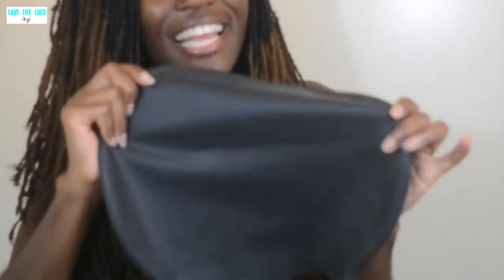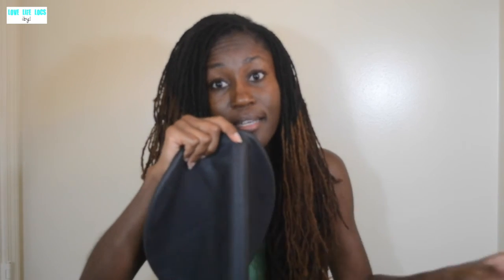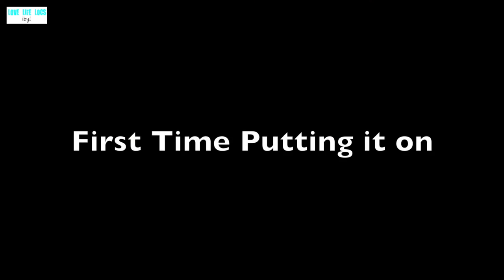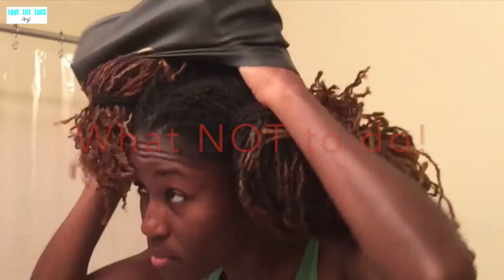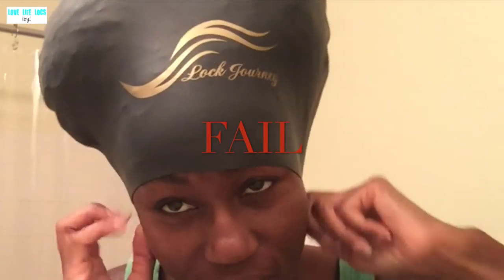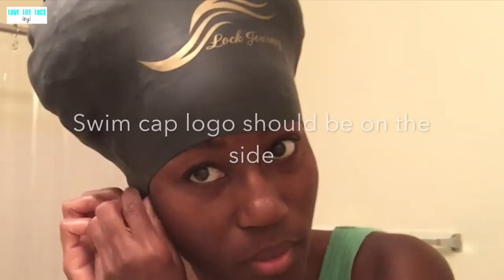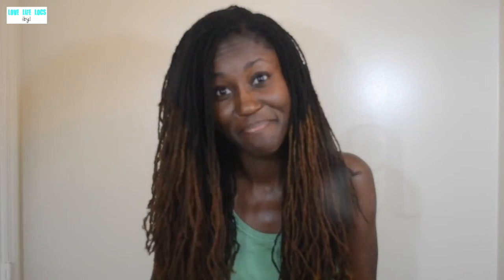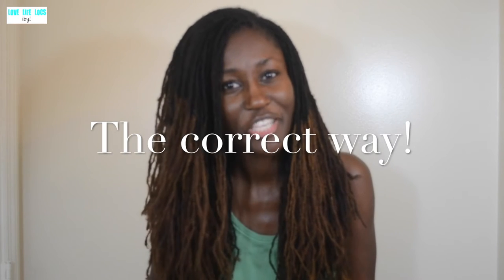Swimming with Sisterlocks | ibyl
In this video, I show how I put on my new swimming cap.

To be added to my email newsletter to receive the Styling Tips for Locs series

★ PERISCOPE ibyl

★ Recorded with Nikon D3100 and Go Pro Hero 3+

S U B S C R I B E   -   L I K E  -   S H A R E  -   C O M M E N T

Love, Life, and Locks is a channel that is dedicated to documenting the sisterlock journey and experience of loc and travel enthusiast, ibyl. Through these videos ibyl expresses her love for her LOCS and her love for TRAVEL. You will find on this channel all things loc and travel related.

ibyl started her natural journey in 2007 when she did the big chop. Almost two years later she started her sisterlocks journey in 2009. Since then she has used this channel to document her experience and encourage others along their journey. She hopes that through this platform she is able to help all loc wearers find the beauty in their unique set of locs and find useful tips and ideas for styles that are simple yet look complex. Always feel free to message her if you have any questions or would like to make a suggestion for a video.

New videos are posted weekly on Wednesdays and Saturdays at 10 am. Sometimes there will also be videos on Friday.